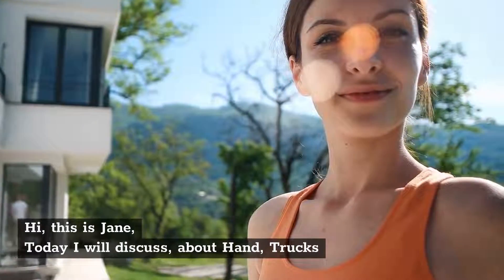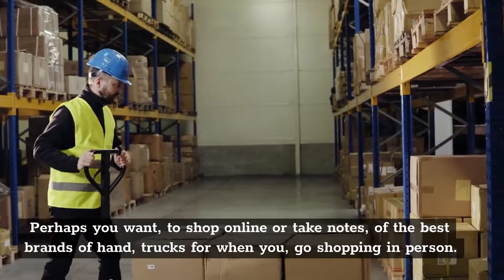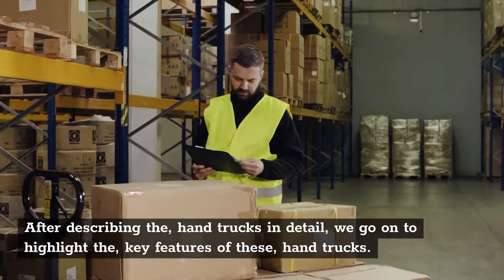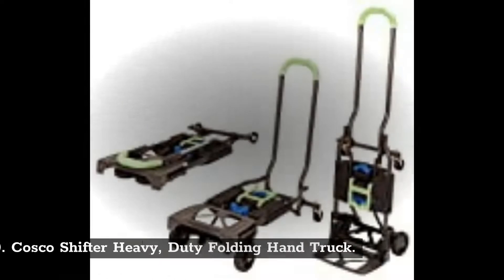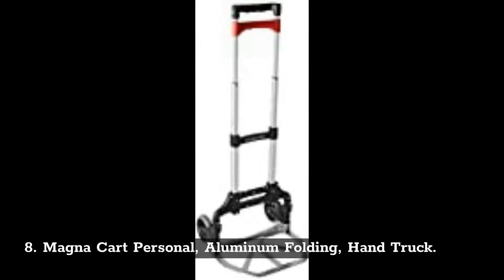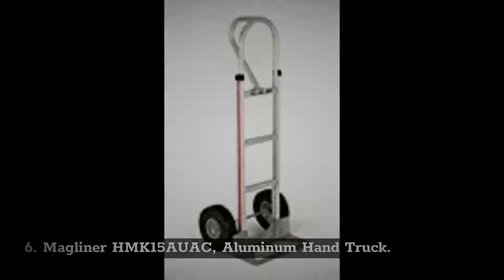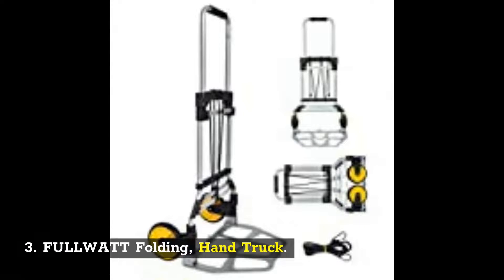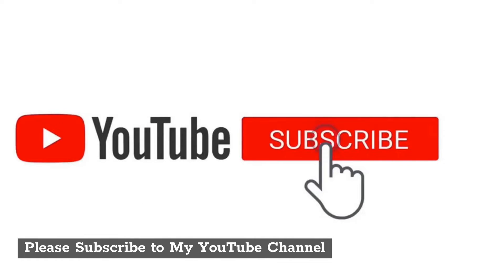Top 10 Best Hand Trucks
Best Hand Trucks to Buy

10. Cosco Shifter Heavy Duty Folding Hand Truck

9. Magliner GMK81UA4 Gemini Sr Convertible Hand Truck

8. Magna Cart Personal Aluminum Folding Hand Truck

7. Magliner HMK111AA1 Aluminum Hand Truck

6. Magliner HMK15AUAC Aluminum Hand Truck

5. Seville Classics Folding Hand Truck

4. Milwaukee 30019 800-Pound Capacity D-Handle Hand Truck

3. FULLWATT Folding Hand Truck

2. Mount-It! Folding Hand Truck

1. Pack-N-Roll Portable Hand Truck